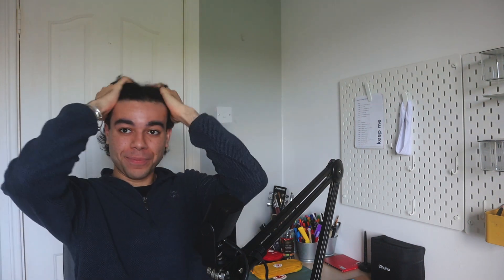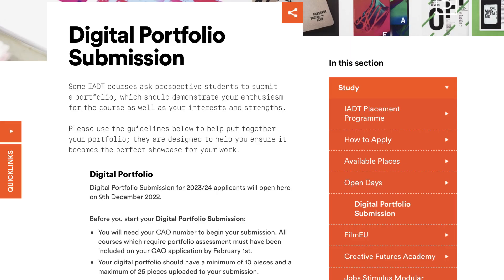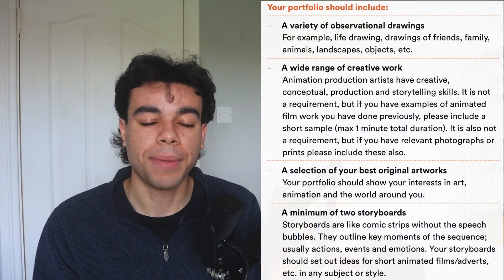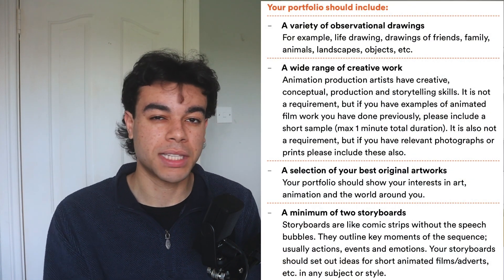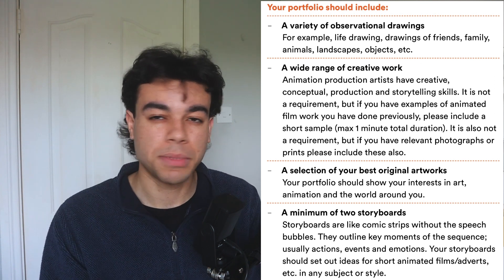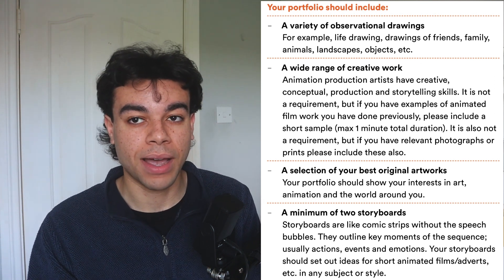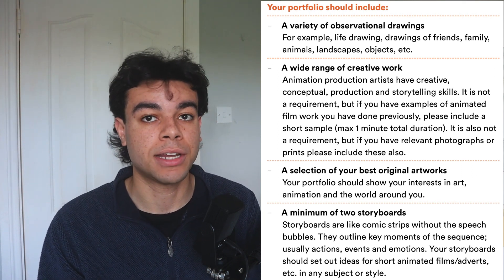My Accepted IADT Animation Portfolio: Process, Advice and Tour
Hey guys,
Its been about a month since I started animation at the national film school in IADT and I love it, however I thought i’d make a video just talking about my portfolio experience, and what I did to create an accepted portfolio.

Time stamps:
Intro 00:00
What is the purpose of the portfolio? 02:44
PLC vs Solo 04:39
Learning and Longevity 05:53
Making a Portfolio 08:21
CV 08:50
Personal Statement 13:23
Sketchbooks 16:24
Finished Pieces 21:01
Storyboards 26:48
Burnout 30:49
Finally 32:35

Course websites:
Domestika
Udemy

Jean